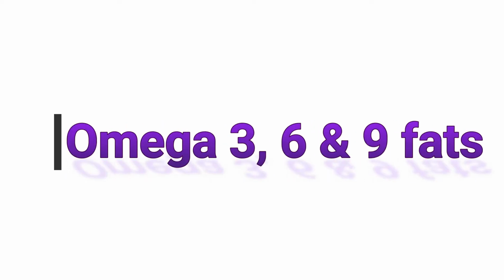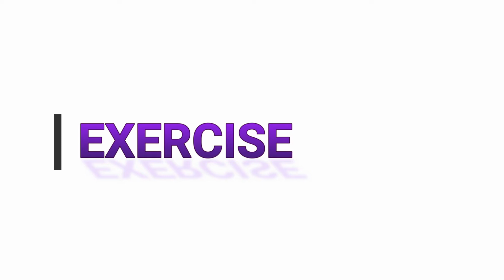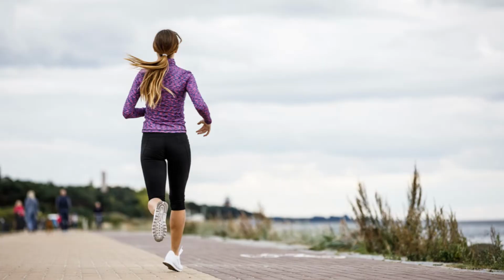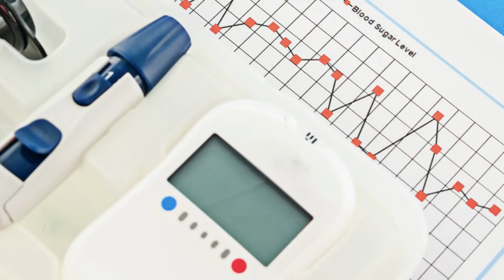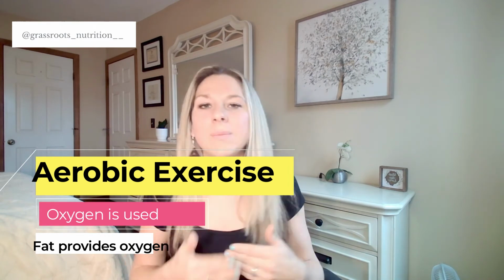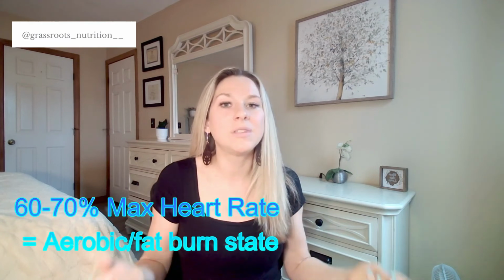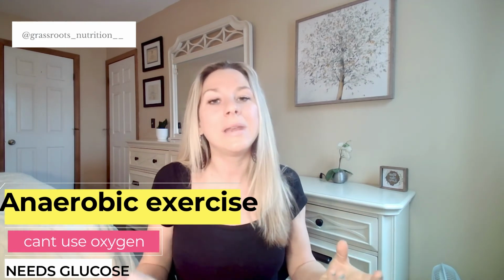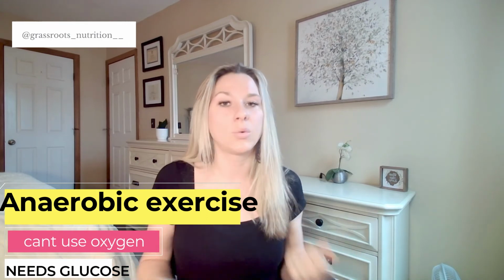Reversing Prediabetes & Diabetes with 2 basic steps!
Looking for ways to fix your prediabetic or diabetic state with simple lifestyle changes? Look no further. I was able to reverse MY prediabetes using this method and in this video you will learn 2 basic steps to reverse your diabetes naturally!